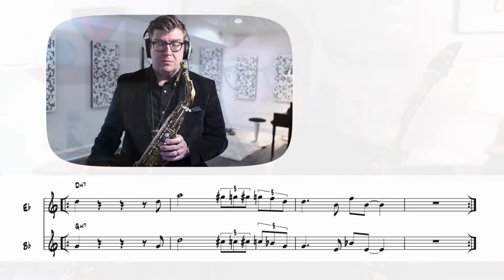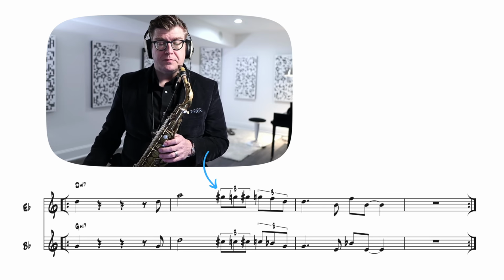Easy Blues Licks on Sax | Play along workshop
Dr. Wally teaches easy blues licks on saxophone from Lou Donaldson and Hank Mobley!